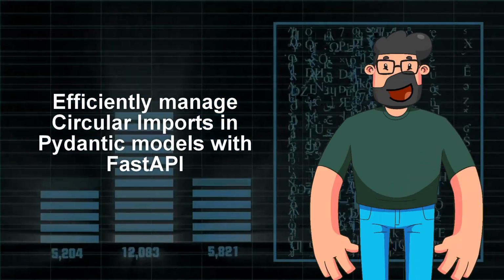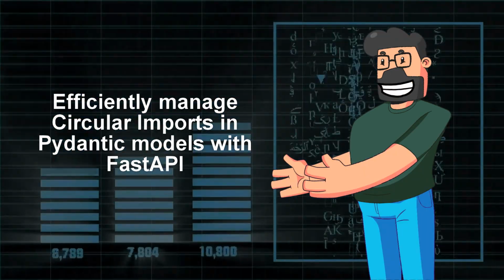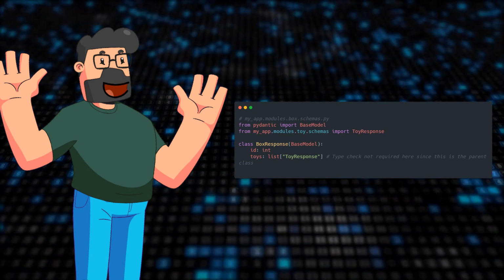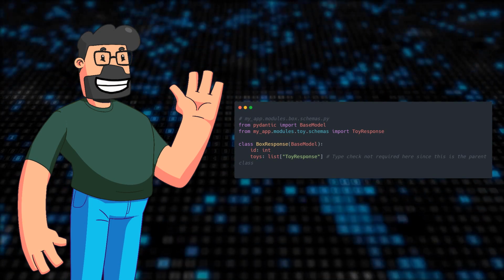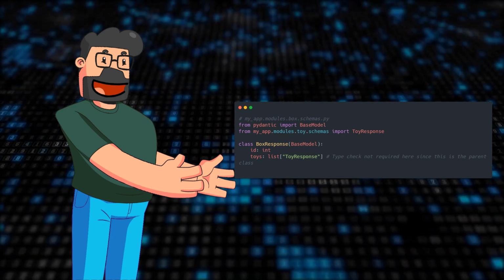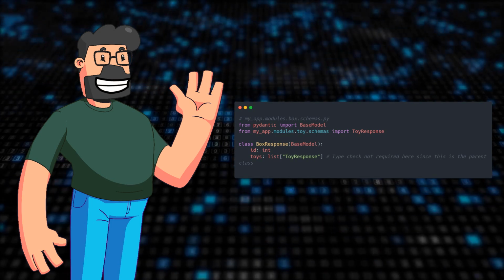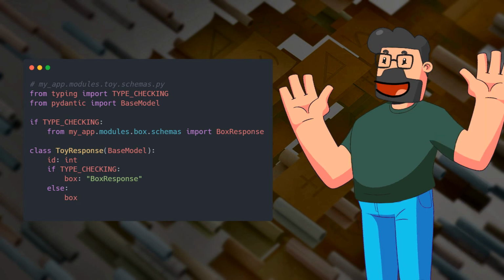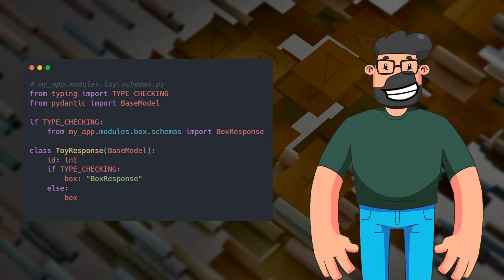Efficiently manage Circular Imports in Pydantic models with FastAPI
Learn how to efficiently manage Circular Imports in Pydantic models with FastAPI in this video. Handling Circular Imports in Pydantic models with FastAPI.

✅ VIDEO INFO:
00:00:00 - Solving circular imports in FastAPI apps.
00:00:24 - Pydantic circular import solution with strings.
00:00:58 - Preventing circular imports with conditional importing.

This solution would not have been possible without the contributions of users: Biowav and Kevin Hernandez